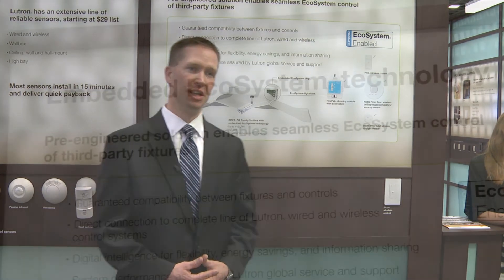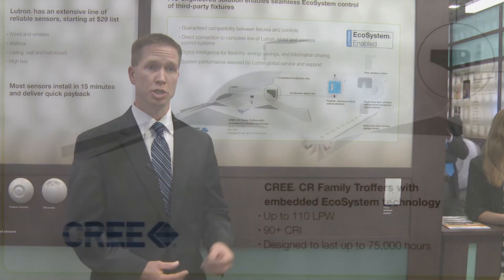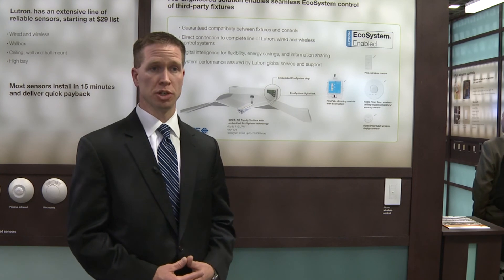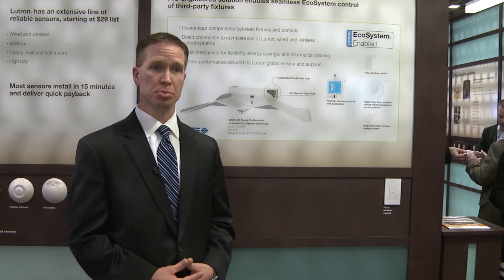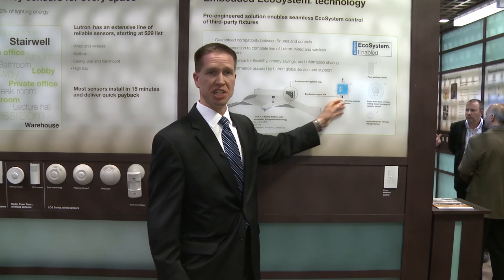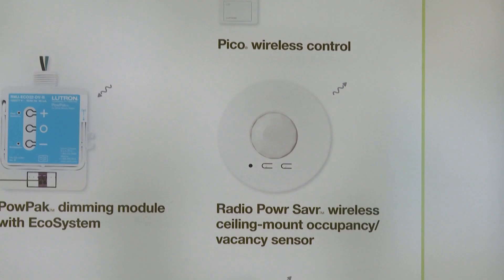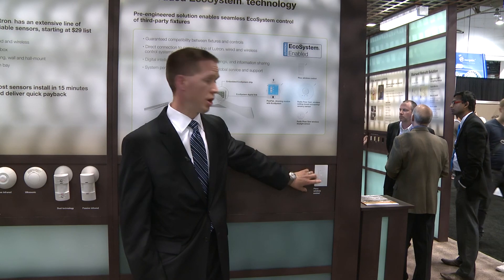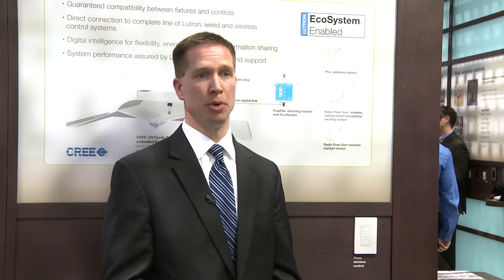Lutron Embedded EcoSystem technology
This short video, produced by the Lighting Controls Association at the 2012 LIGHTFAIR event, introduces the building industry to Lutron's embedded EcoSystem technology.